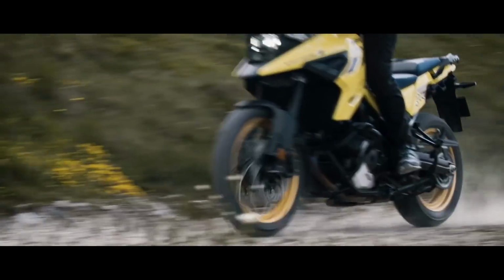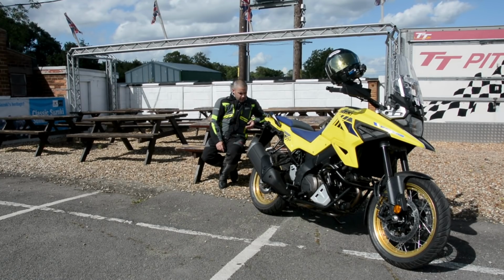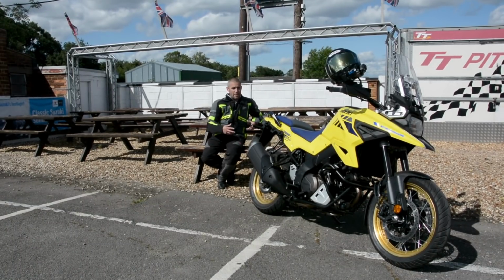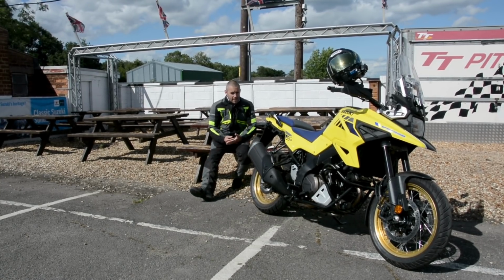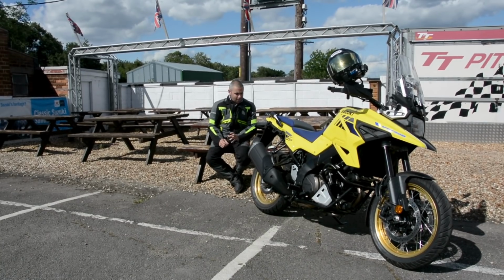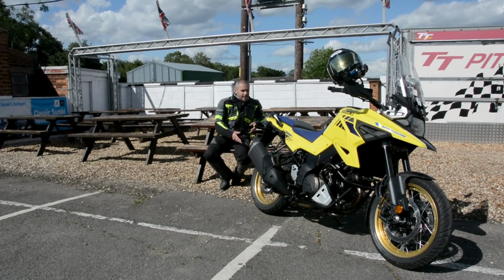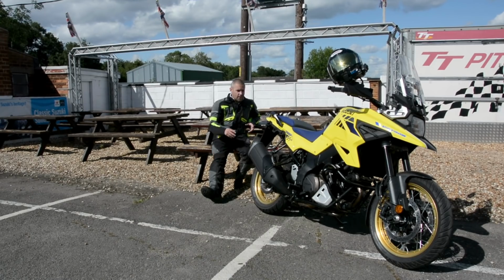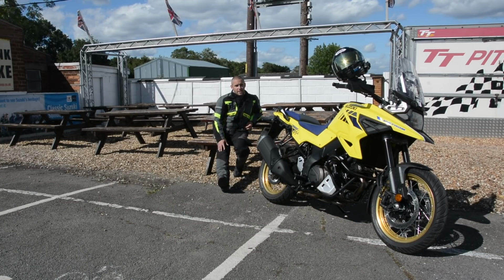2020 Suzuki V-Strom 1050XT Review | Visordown.com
2020 Suzuki V-Strom 1050 XT Review

The venerable Suzuki V-Strom 1050XT gets a refresh for 2020 with new tech, an updated engine and a Katana-style facelift... should it be added to your ADV shopping list?.
Visordown gets to grips with the re-styled and now 1050cc Suzuki V-Strom, is it a true contender in the off-road adventure sector?
Here's our first impressions after 200 miles on and off-road.